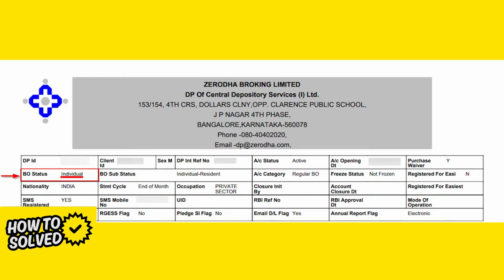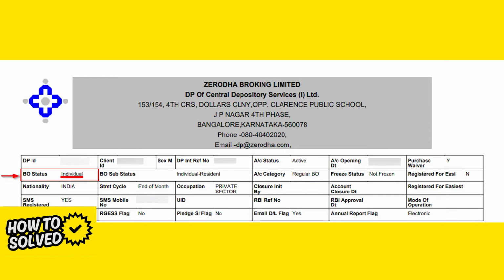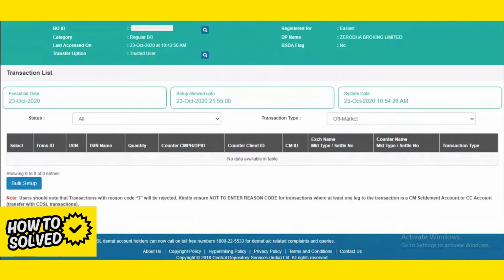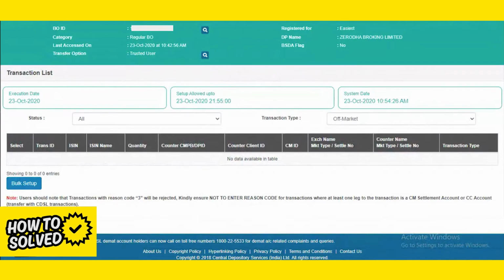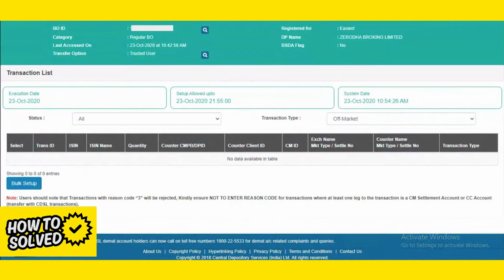[Easy Guide] Shift Stocks from Groww to Zerodha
In this video I will show you [Easy Guide] Shift Stocks from Groww to Zerodha